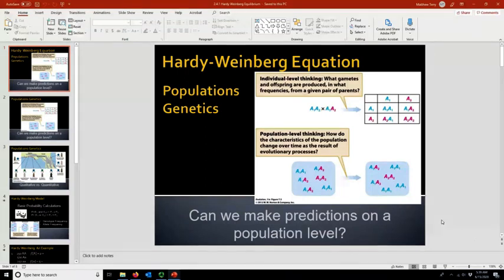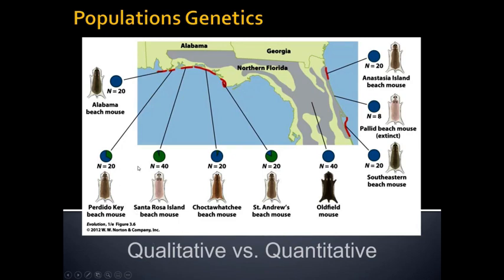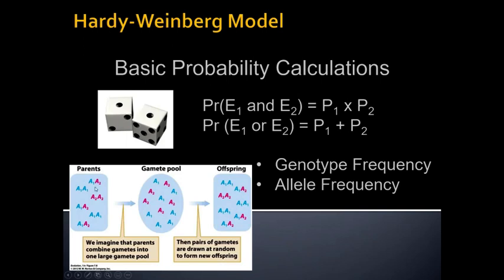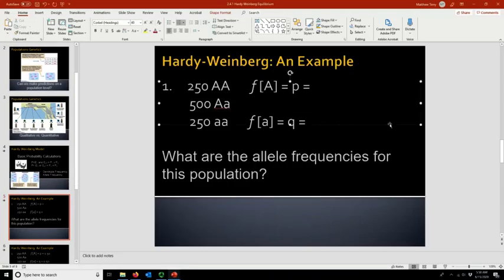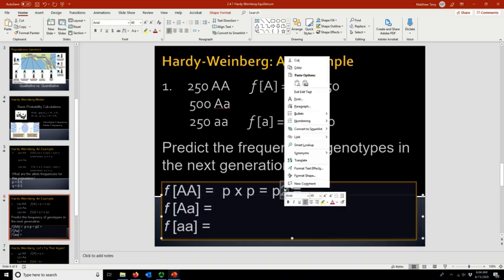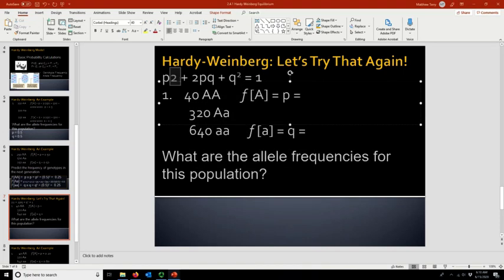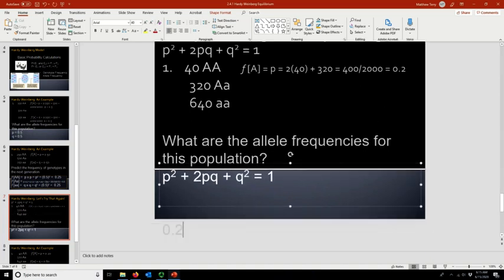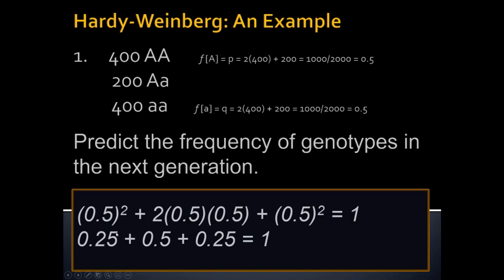Unit 2 4 1 Hardy Weinberg Equilibrium default